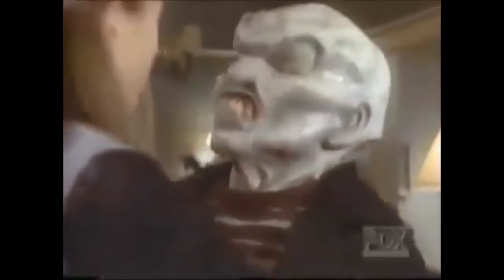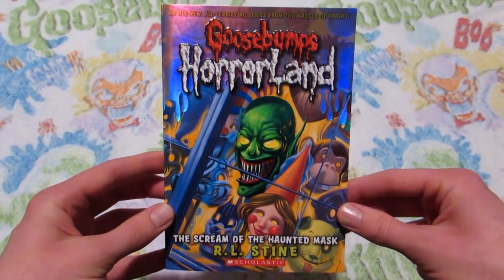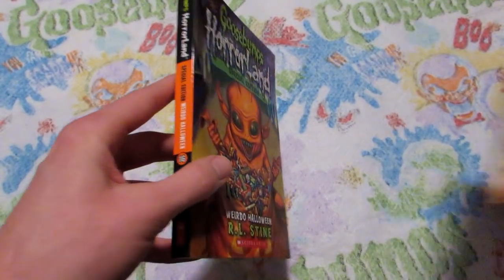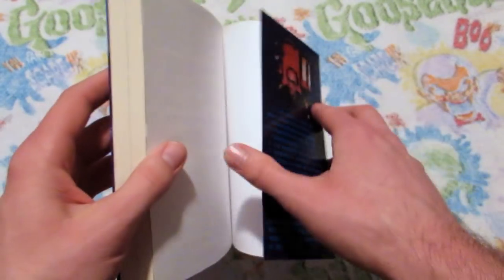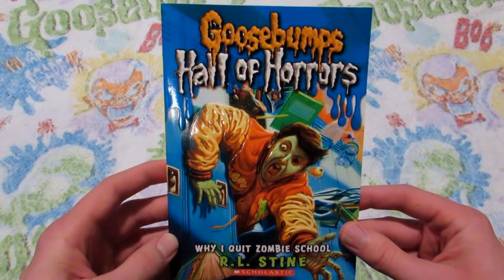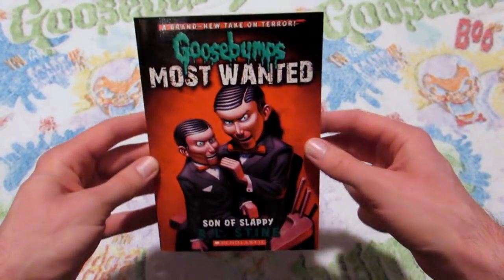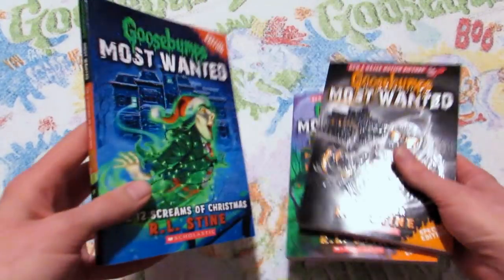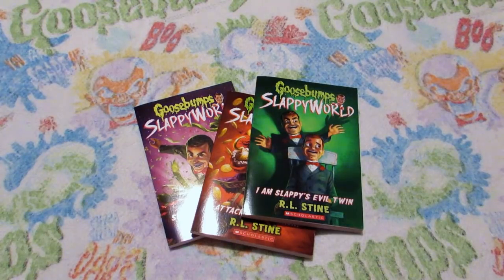GOOSEBUMPS COLLECTION (PT. 6) | Horrorland, Hall of Horrors, Most Wanted, Slappy World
Here is the sixth and final part of my GOOSEBUMPS collection! We're looking at all the newer Goosebumps books I own like Goosebumps HorrorLand, Hall of Horrors, Most Wanted, and Slappy World. I have been collecting Goosebumps since I was a little Cameron in the '90s, and I am still collecting today. The Haunted Mask, Slappy the Living Dummy, Monster Blood.. all these classic Goosebumps monsters have stayed with me my entire life, and I am happy to share them with you!

You can also access other parts in this series where I take a look at all my original 62 books, books from the Goosebumps Series 2000, Give Yourself Goosebumps, Goosebumps Presents, and more! I also made a video showing all of my Goosebumps merchandise, toys, Goosebumps VHS tapes and DVDs, posters, Halloween masks, etc. I hope you enjoy the deep-dive into this '90s kid's giant collection!

► MY WRITING
• There Are Monsters Here ➭
• Other Voices, Other Tombs ➭
• Local Haunts ➭

► ABOUT
Hi creeps! My name is Cameron Chaney. I am a horror author (see links above for info on my books) and I am also the host of Library Macabre, a BookTube channel focusing on horror, both vintage and new, indie and mainstream. Don't care for horror? No worries! I feature other literary genres on my channel as well. I just love books! You might even see an occasional video about horror films. If it's spooky, I'm here for it. :-)